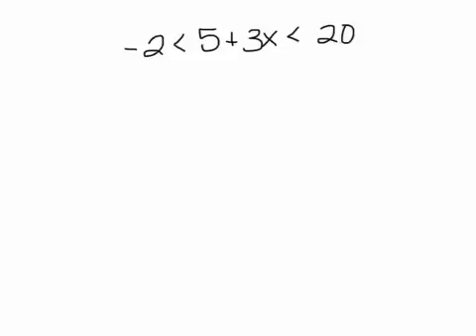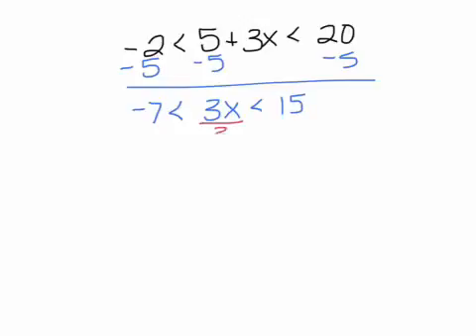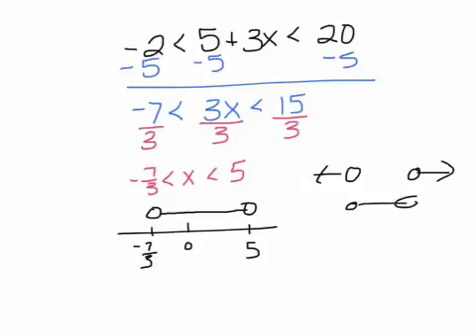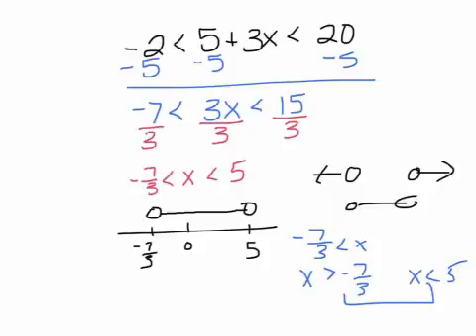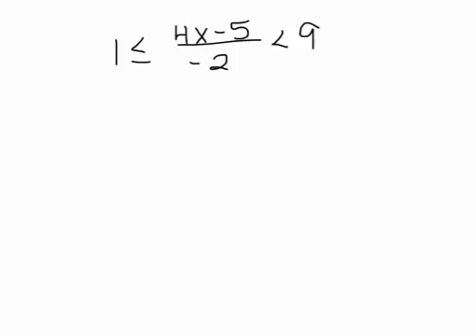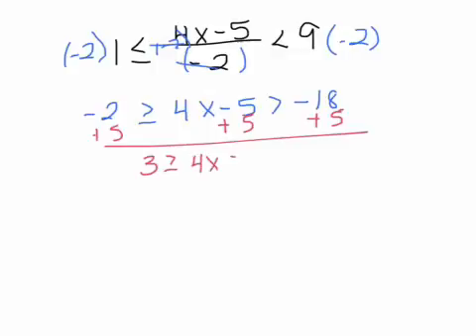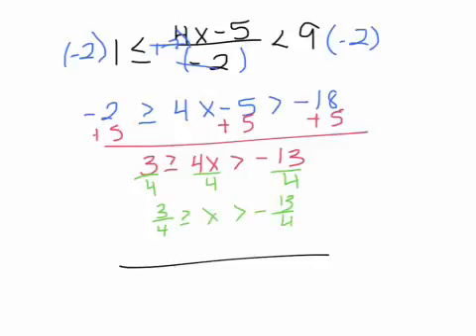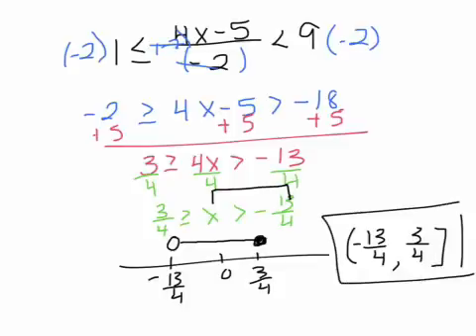1.7 video 2 (alg 3h)